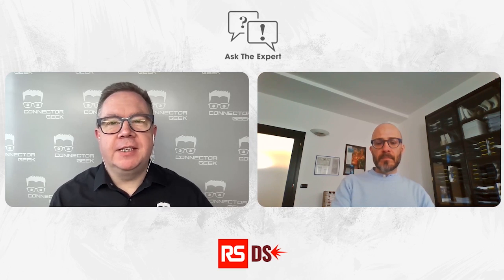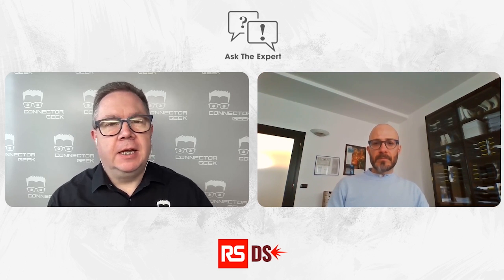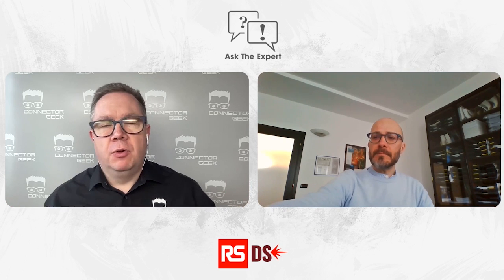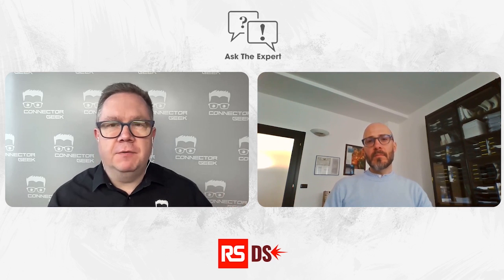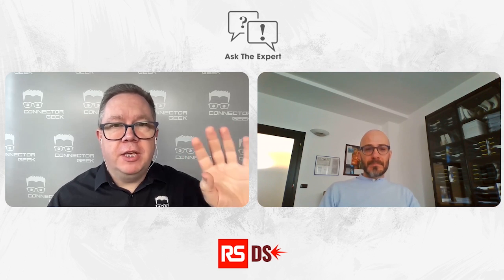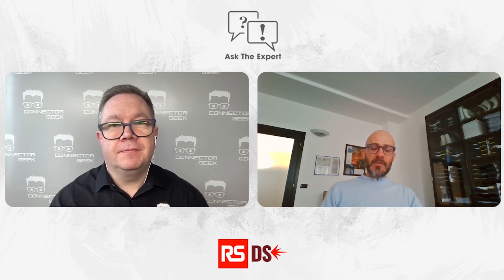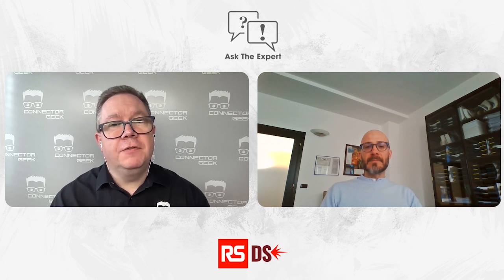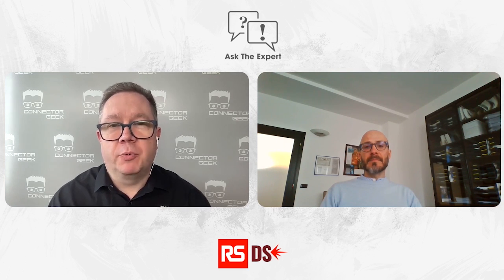Enhancing Your EVs And Energy Storage Systems With Amphenol Industrial Connectivity Solutions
Electric vehicles and energy storage systems are two areas where we have seen major developments in the last few years. It's now common to see a whole host of EV's as we go about our day. It's no longer just electric cars, the rise in smaller electric power vehicles is staggering, such as E-scooters, e-bikes and eVTOLs. Also, energy storage solutions present a way to capture and preserve energy for later use, allowing us to be more efficient and economical. As with most technologies connectivity is the hidden hero. Here we take a look at how Amphenol is helping to provide those connectivity solutions.